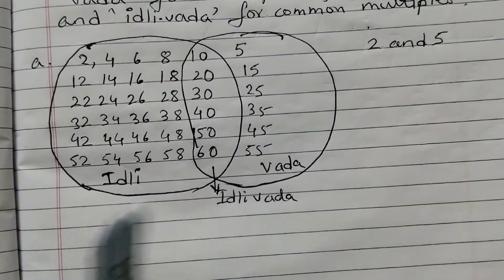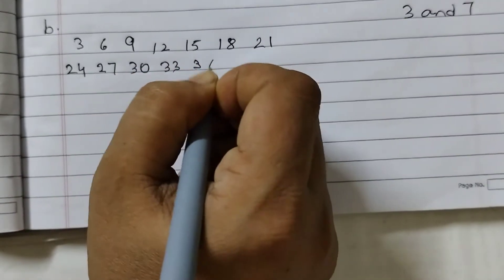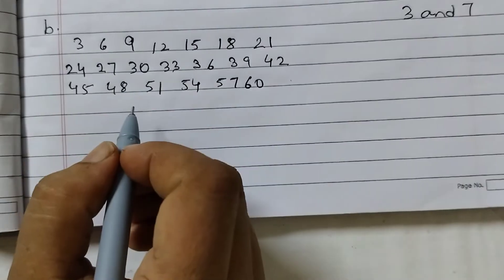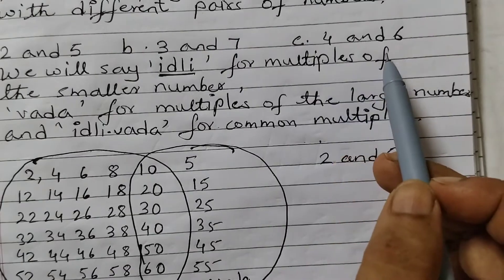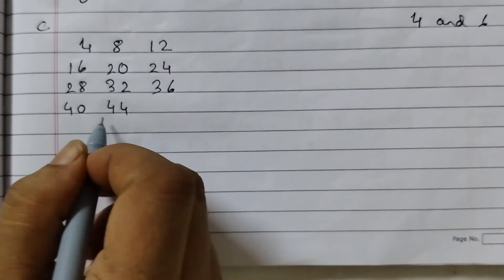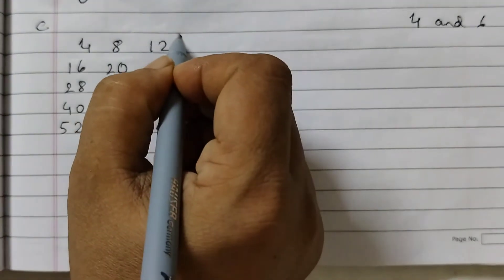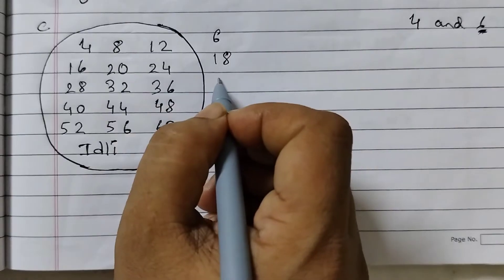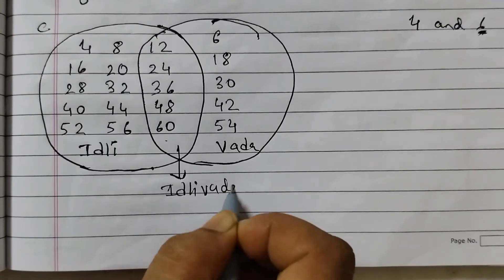Class 6 Page 108 Idli Vada game with different pairs /Prime Time/New syllabus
5.1 idlivada game with different pairs of numbers

5.1 class 6 Maths
math patterns
ganita prakash
5.1 figure it out
5.1 class 6 maths new textbook
Idli Vada game